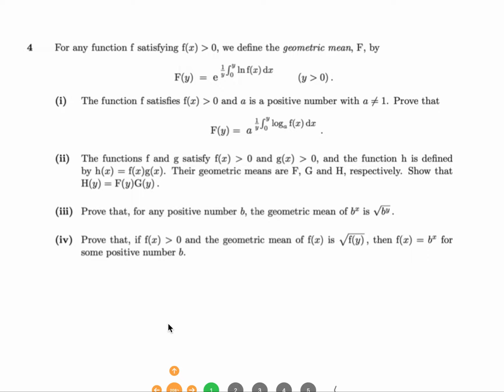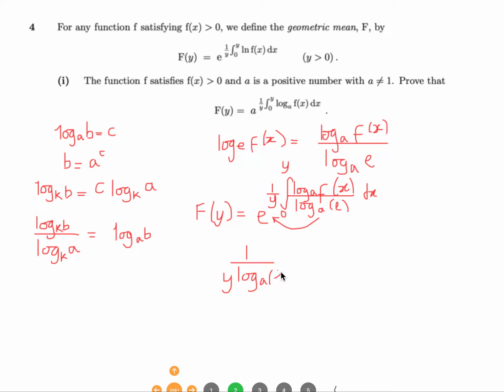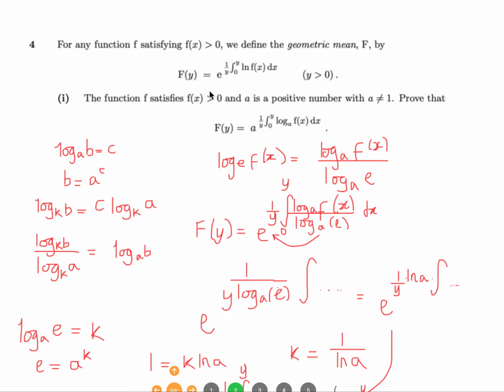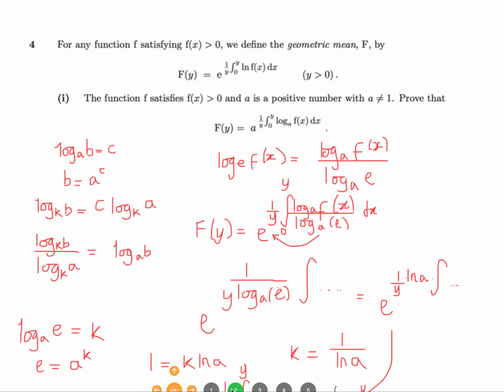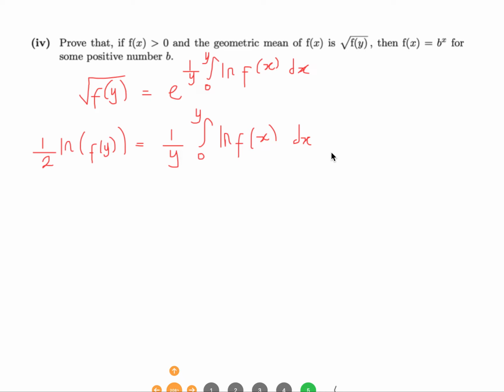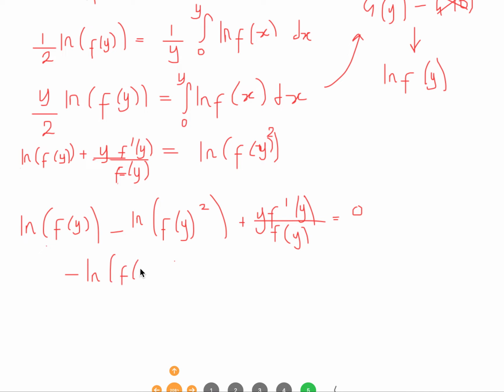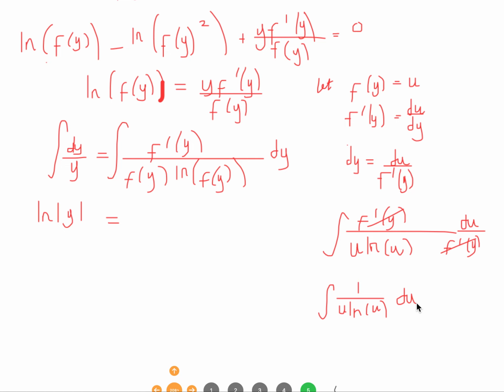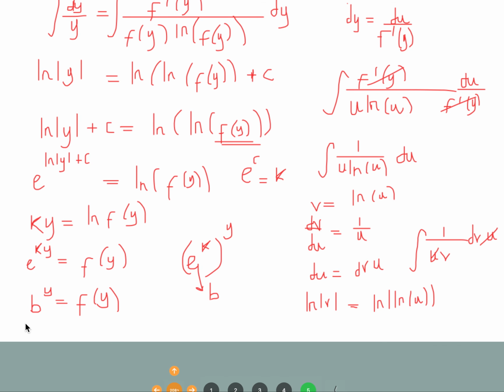STEP 3 2017 Q4 - Cambridge Maths